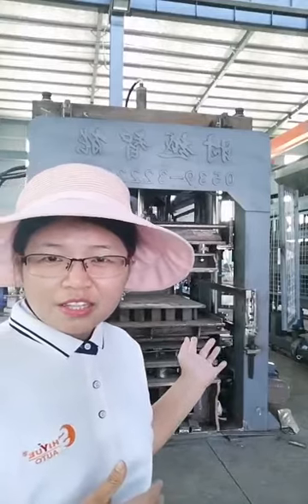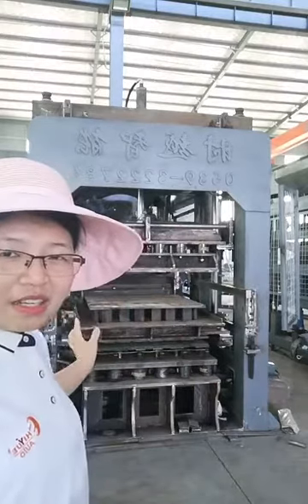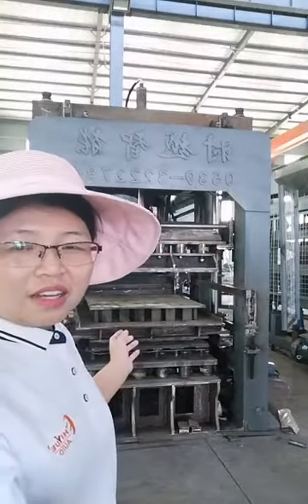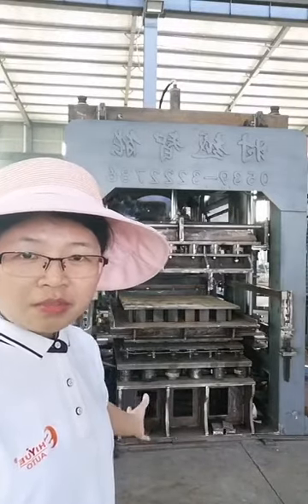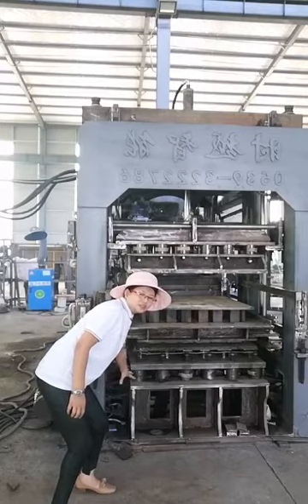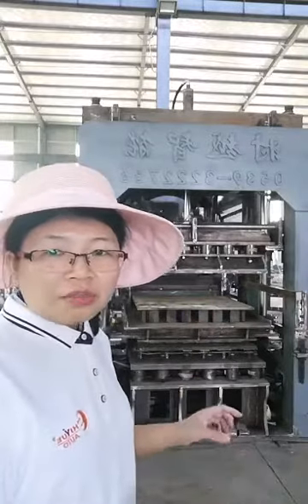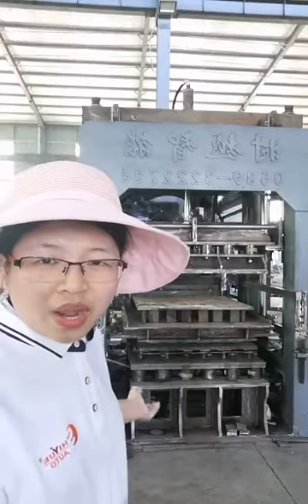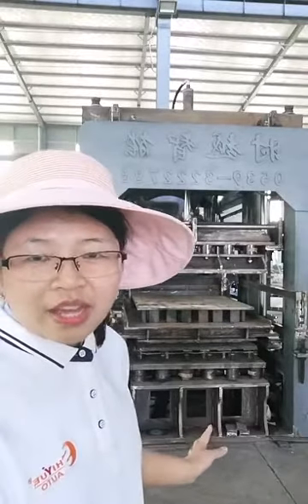how to check a large hydraulic concrete brick block machine quality